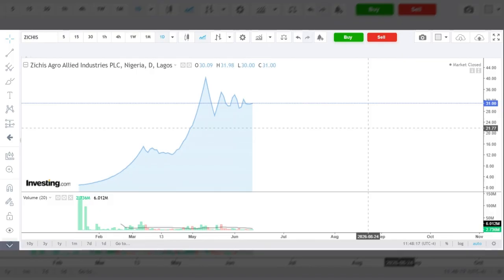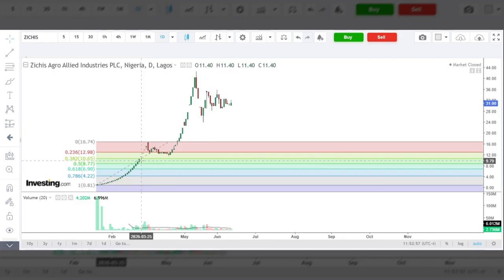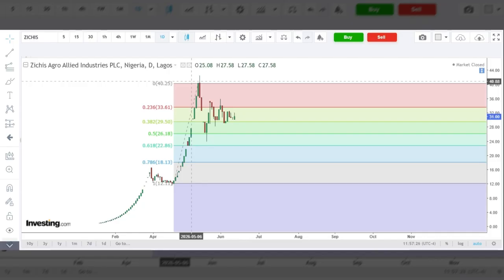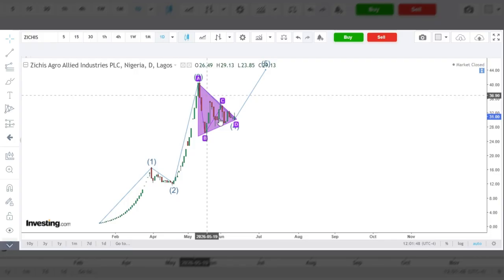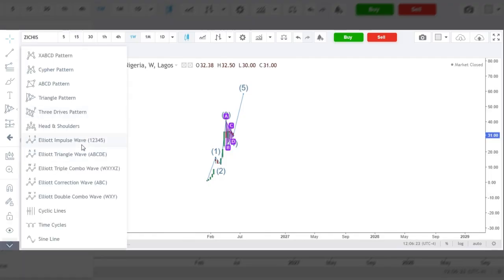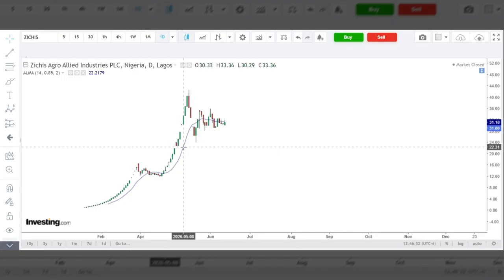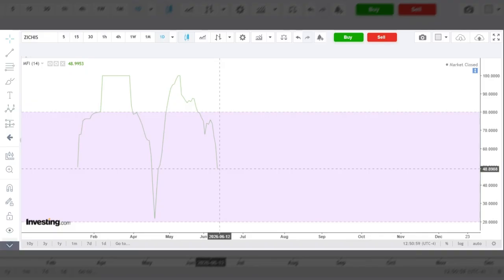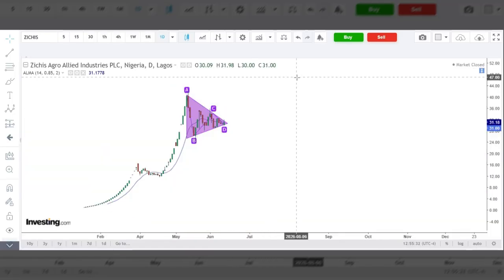Deep Technical Analysis on Zichis Argo Allied Industries (ZICHIS)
ZICHIS is a newly listed stock on the Nigerian Stock Exchange market. In this video we used the Elliott wave theory and Fibonacci tools to project investment opportunities

The Elliott wave comprises 5 impulsive waves and 3 corrective waves.

In an impulsive market:

Wave 1 follows a deep corrective market. It is usually 100% of the Fibonacci sequence

Wave 2 retraces to 0.382, 0.5, or 0.618 of the Fibonacci sequence for correction. It never goes below the start of wave 1

Wave 3 is the strongest and longest wave. It usually extends to 100%, 161.8%, 261.8%, or 361.8% of the Fibonacci sequence

Wave 4 typically retraces to 50% or 0.5 of the Fibonacci sequence. It does overlap with wave 1 unless it's a diagonal correction

Wave 5 usually extends to 0.618 or 1 of the Fibonacci sequence to complete a full market cycle. It usually comes with divergence.

In a corrective market, there are different corrective patterns, but the most common are ABC and WXY corrective patterns.

We'll expand more on corrective patterns in the future as the market progresses.